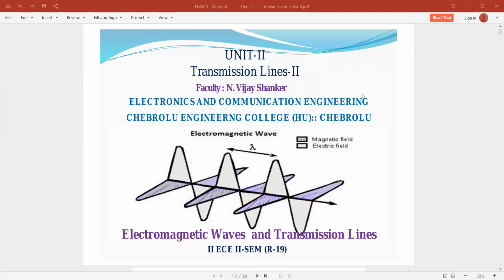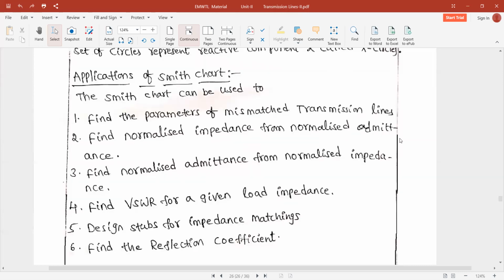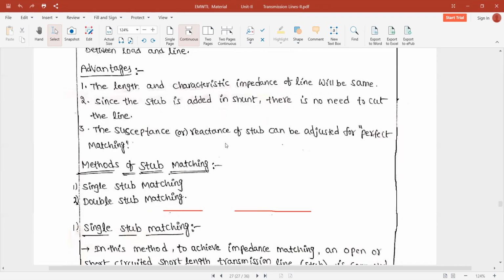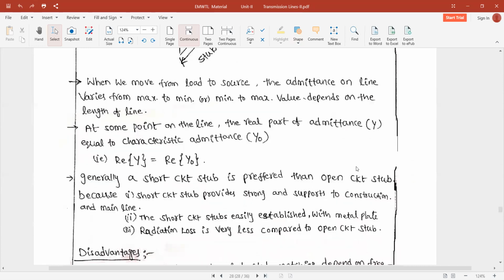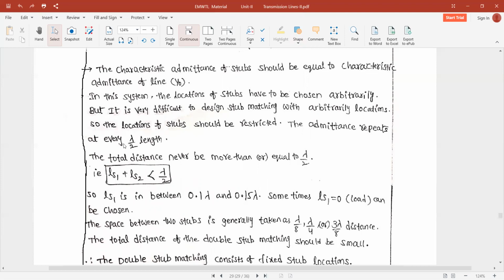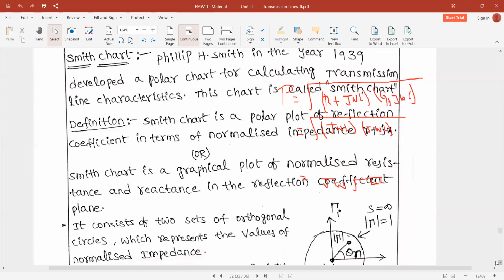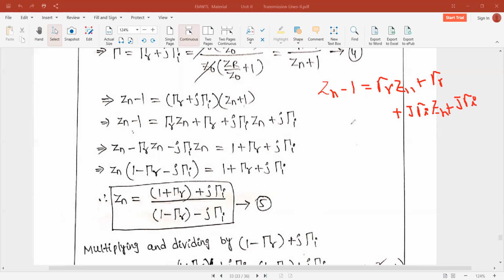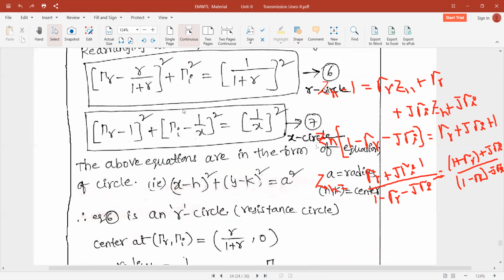JNTUK R 19 II ECE II SEM SUB EMWTL UINT II TOPIC Transmission Lines –II Lecture 02 By NVS